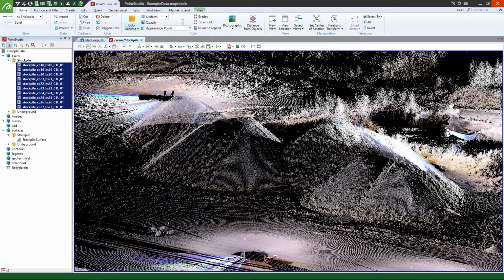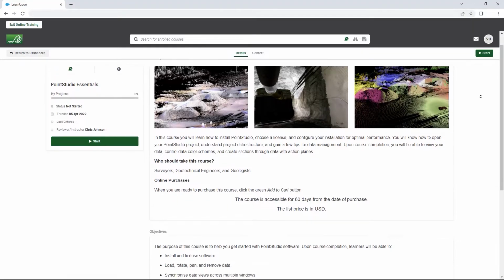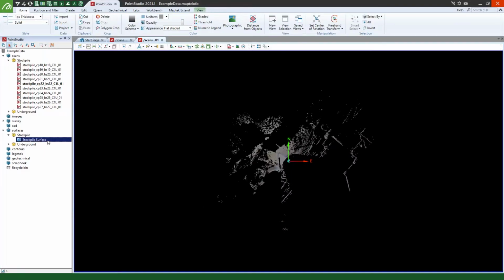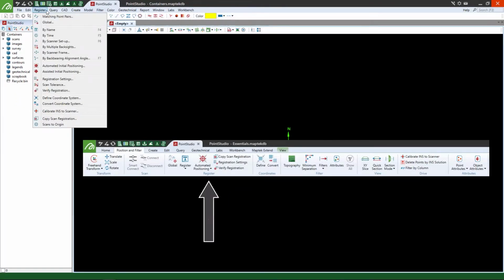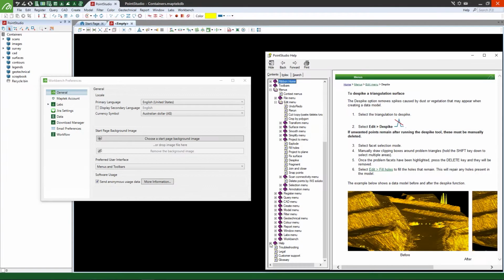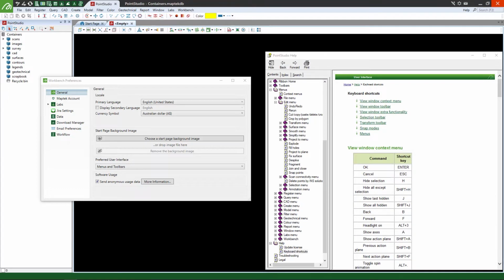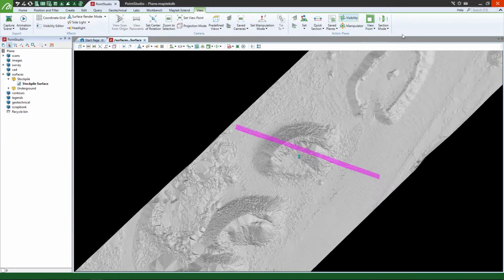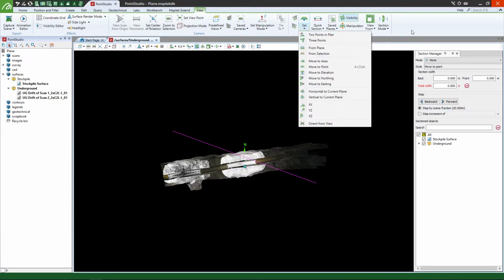Learn about the PointStudio Essentials Online Training course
Get started with 3D point cloud modelling and analysis with the PointStudio Essentials course from Maptek Online Training.